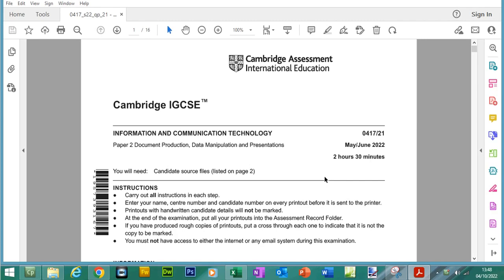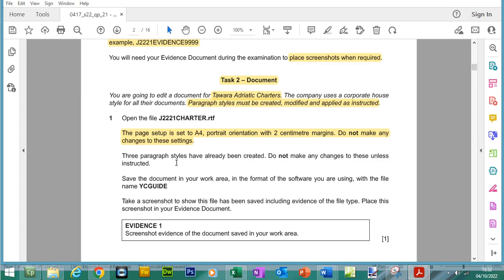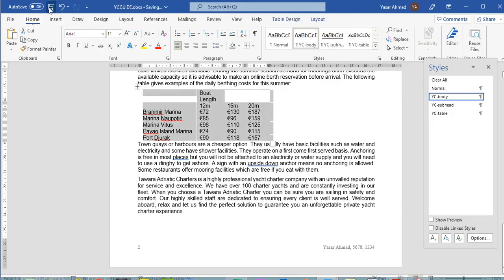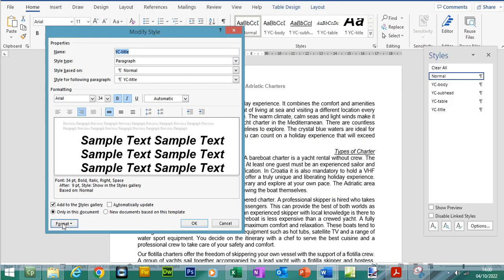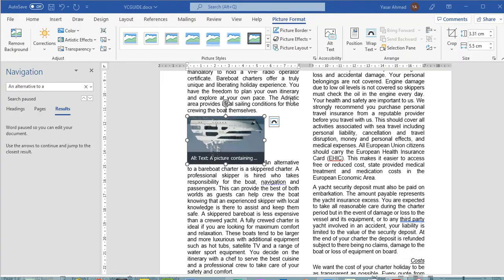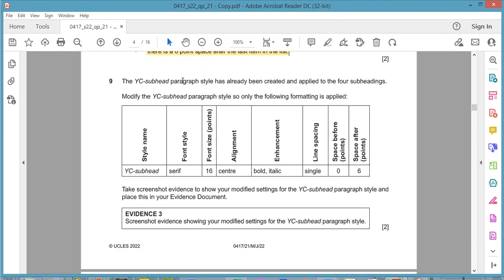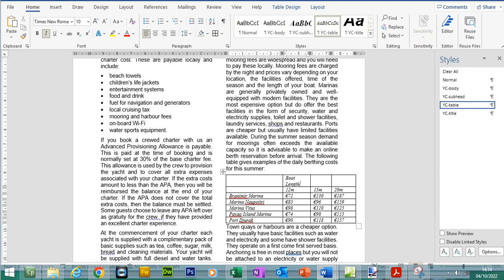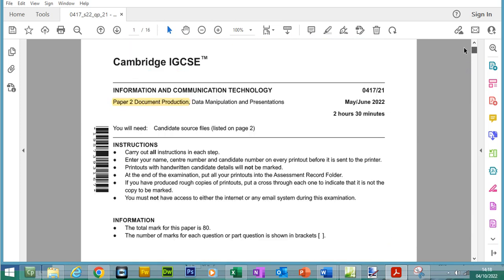Ict IGCSE paper 2 May/June 2022 document production - Yasar Ahmad (Reupload)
Source-Yasar Ahmad